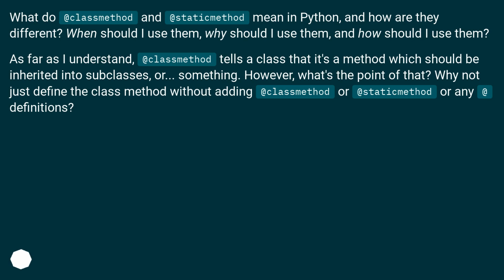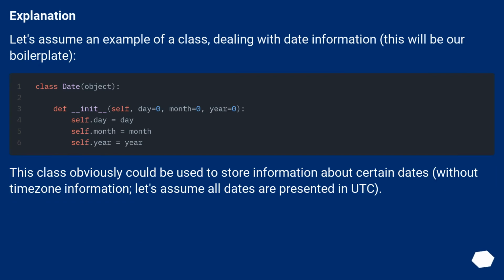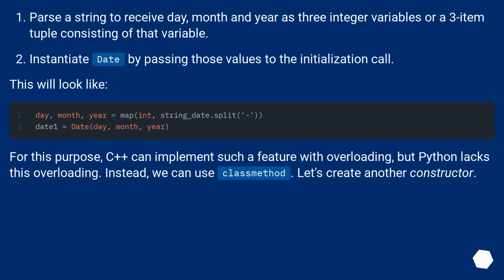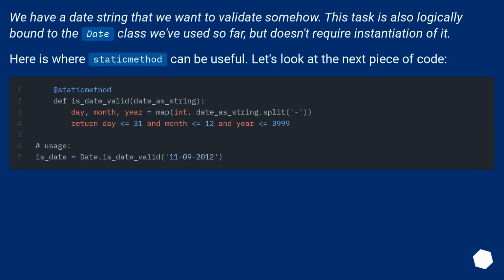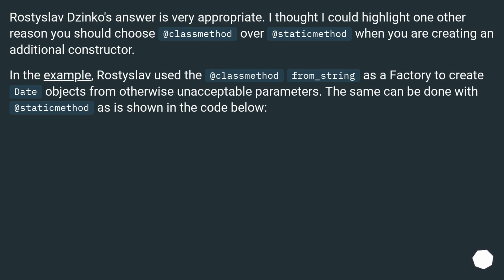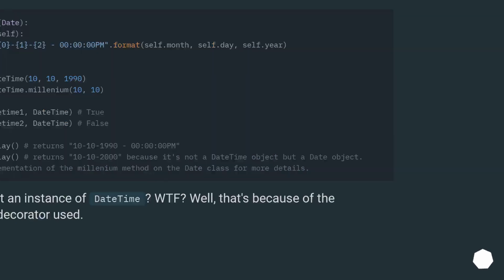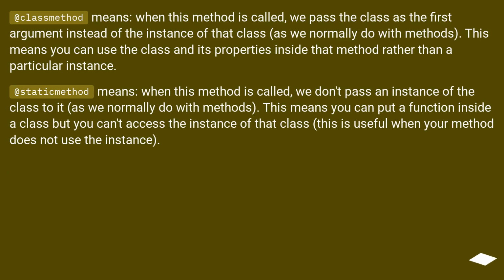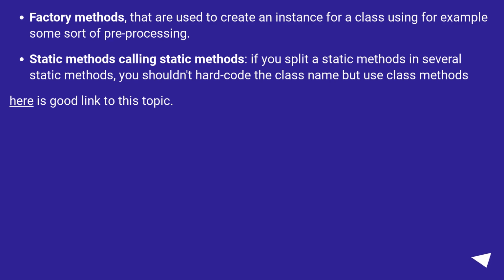Meaning of @classmethod and @staticmethod for beginner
Chapters
00:00 Question
00:43 Accepted answer (Score 2886)
04:54 Answer 2 (Score 967)
07:33 Answer 3 (Score 287)
08:14 Answer 4 (Score 123)
09:33 Thank you